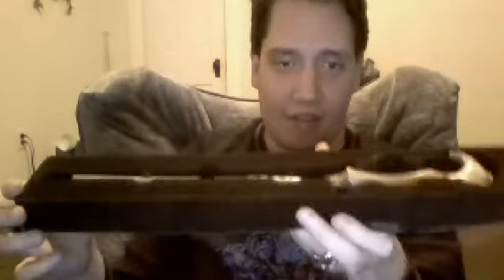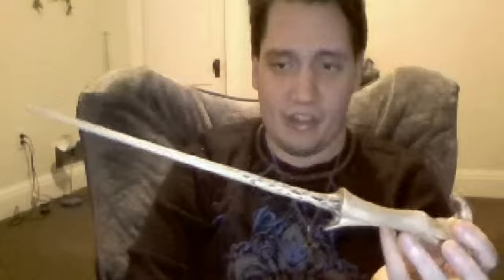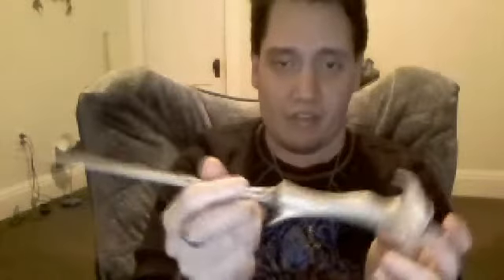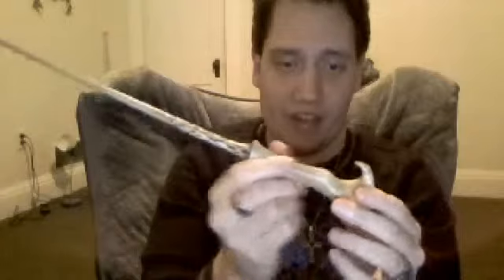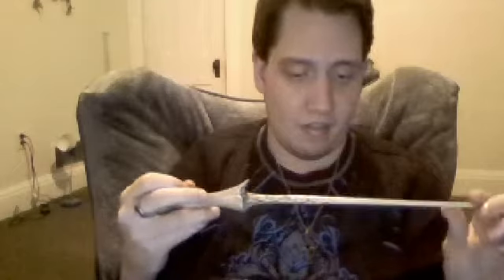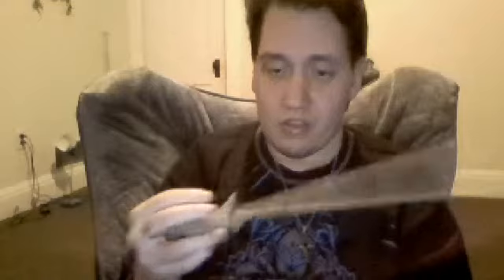Noble Collection Lord Voldemort Wand Pros & Cons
First attempt at one. :P